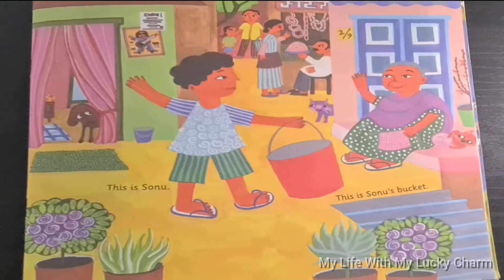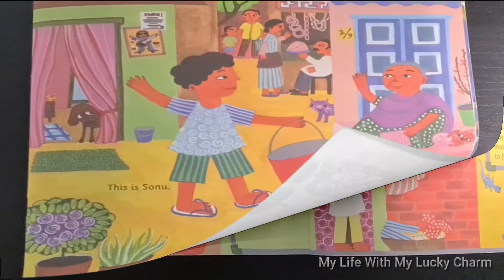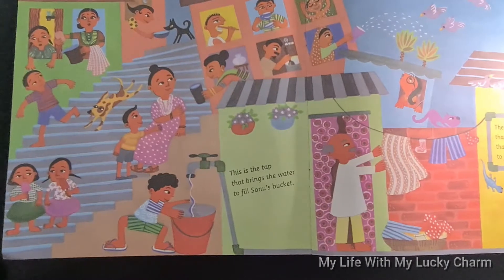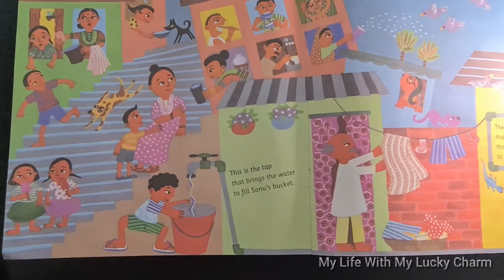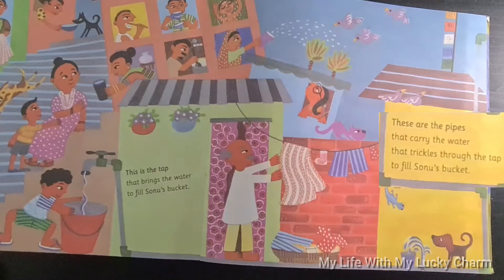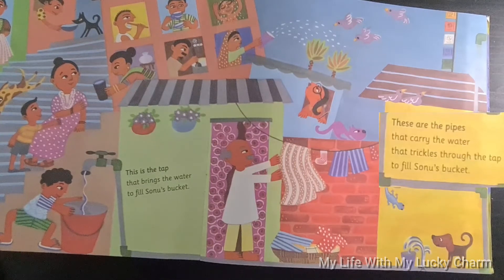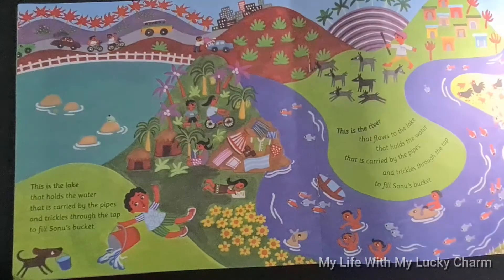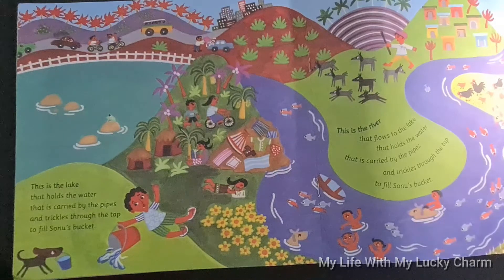How to teach water cycle for kids | The Sea in a Bucket by Eklavya | DIY Water cycle Experiment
Simple DIY Science experiment to explain on Water cycle along with an interesting Read aloud book The sea in a bucket by Eklavya publications. The book is written by Deepa Balsavar with simple wordings and kids friendly with awesome illustration by Priti Rajwade.

The water cycle process is explained with an Easy DIY Science experiment that explains Evaporation, condensation, and precipitation. Please check it and I hope your kids will have fun learning the same.

Things needed for the experiment

1. Hot water - To speed up the vapourization process
2. Salt
3.A transparent bowl
4. Cling wrap
5. Ice cubes
6.Empty containers.

The experiment starts from 3:36

Thanks for the continuous love and support.

Tags,
Water cycle experiment for preschoolers, Water cycle experiment for Graders, DIY water cycle experiment to do at home, Science experiments to do at home, Easy science experiments to do at home, Easy science projects for kids, Read aloud for kids, water cycle story for kids, Science facts for kids,Eklavya books ,The sea in a  bucket read aloud